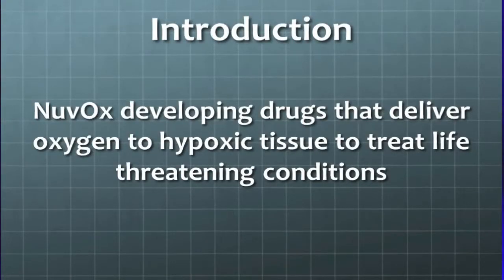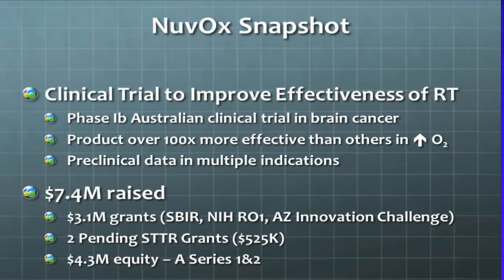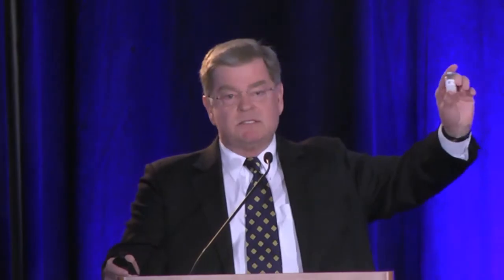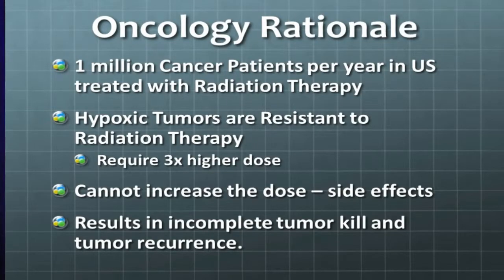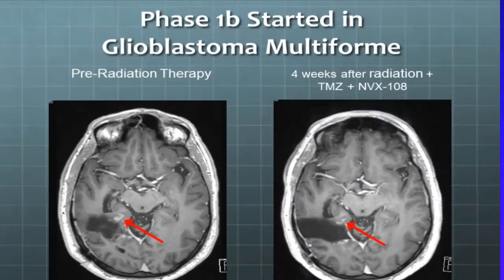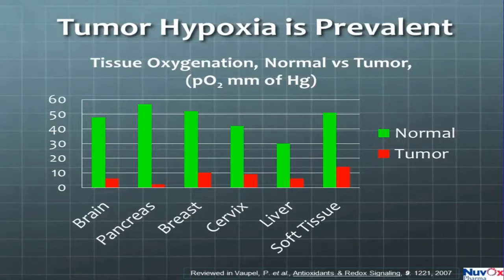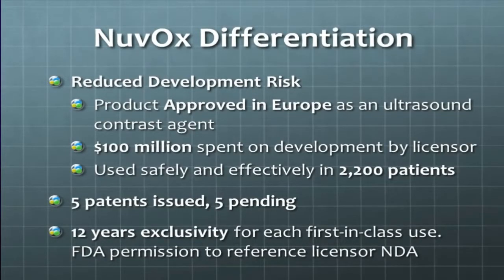AZBio Expo 2015 Clinical Trial NuvOx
David Wilson, PhD provides an update on the NuvOx clinical trials at AZBio Expo 2015.

NuvOx Pharma is a biotechnology company based in Tucson, Arizona with a novel patent portfolio allowing it to develop an innovative platform of dodecafluoropentane (DDFP)-based oxygen therapeutics to treat a host of human conditions. Founded in 2008, NuvOx Pharma has demonstrated therapeutic feasibility in radiation-resistant cancer, hemorrhagic shock, traumatic brain injury, myocardial infarction, retinopathy and stroke. Due to inherent structure of DDFP, a very stable and relative lack of inter-molecular attractive forces, this perfluorocarbon is known to carry large payloads of oxygen in the bloodstream. The main advantage to using DDFP is that it is a liquid at room temperature, but expands to the gas state in the body. Therefore, upon intravenous injection the transition of DDFP from a liquid to a gas in the bloodstream allows for ~600 times increased oxygen transport compared to Hemoglobin.